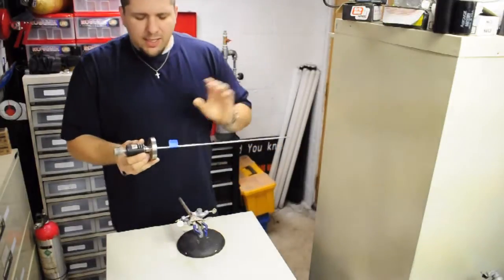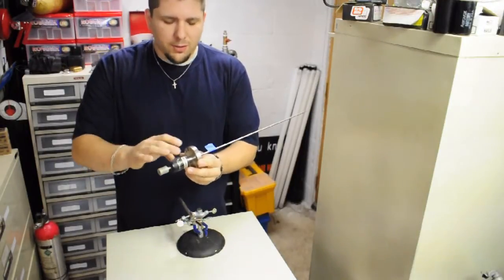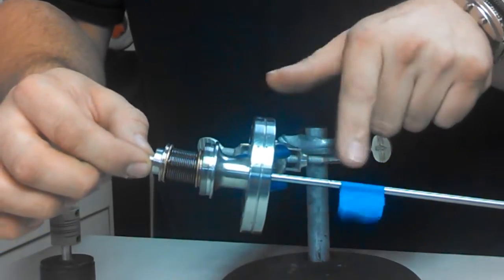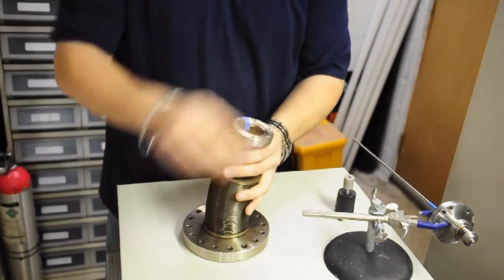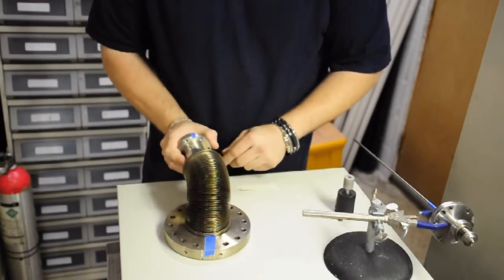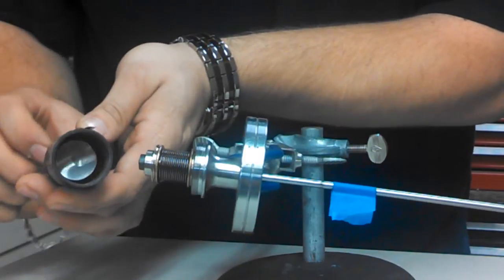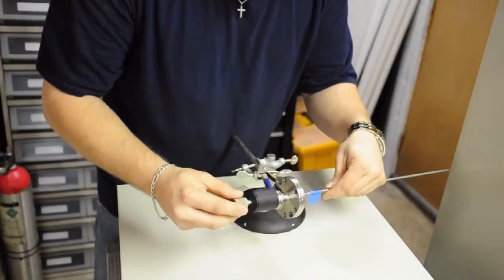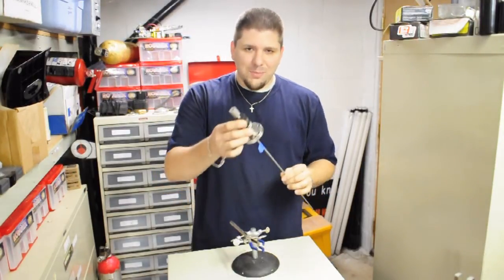SEM High vacuum rotating seal, explained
I do my best to explain how you can making a rotating seal work in a high vacuum environment.